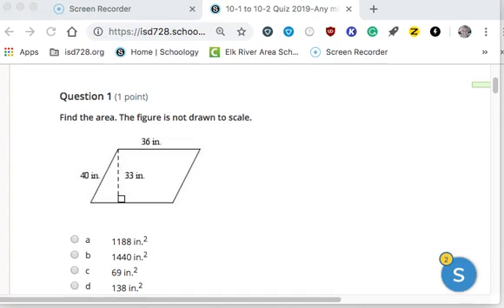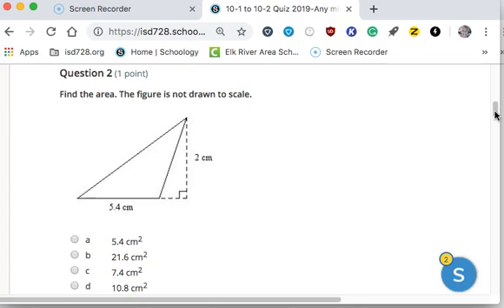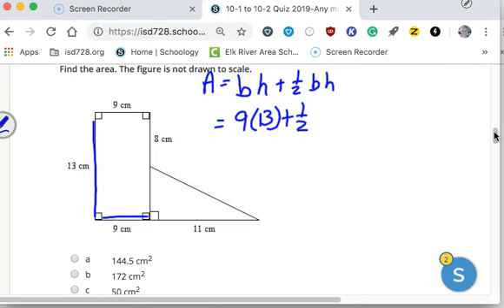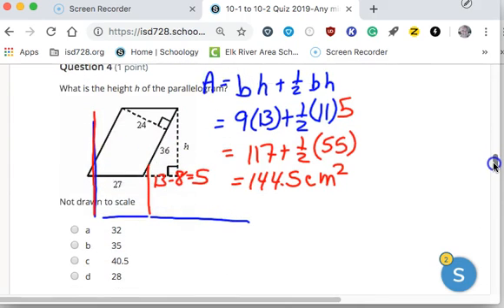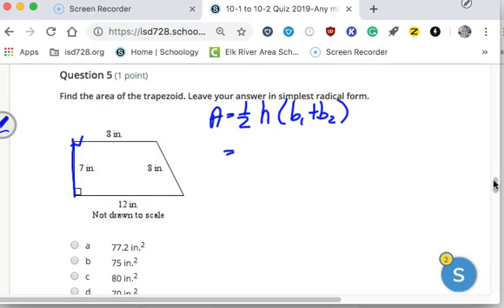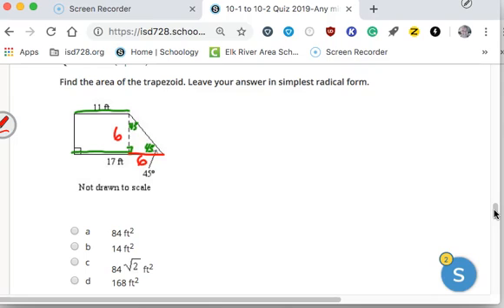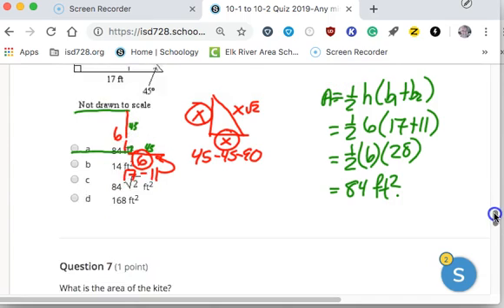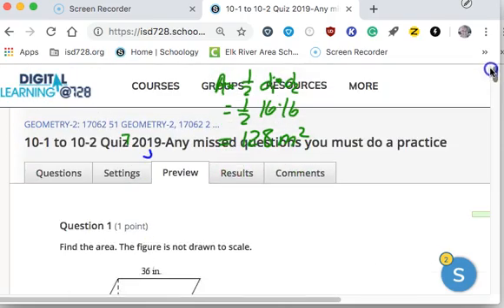Geom 10.1-10.2 Quiz correction